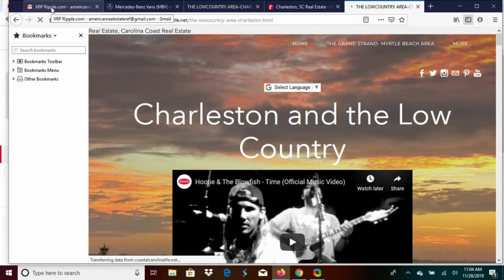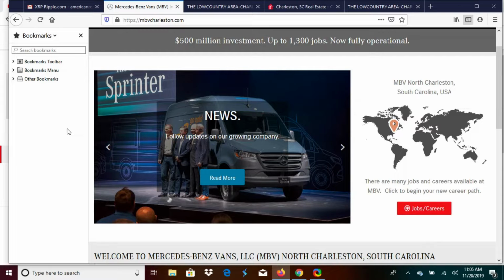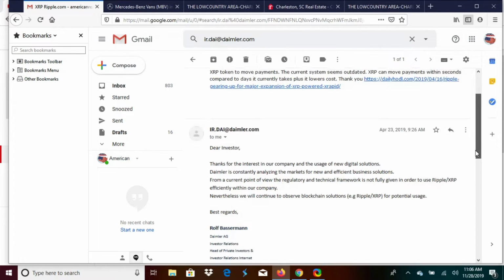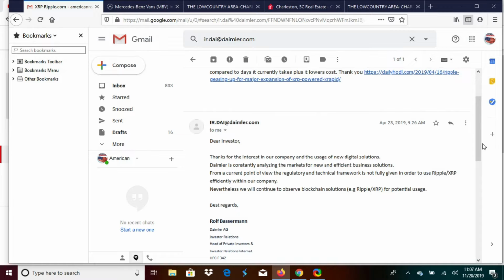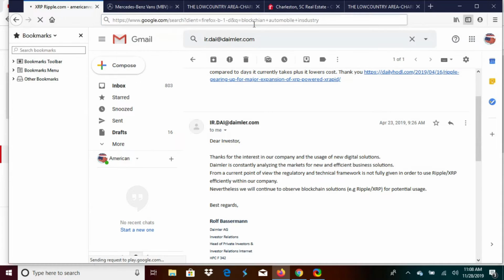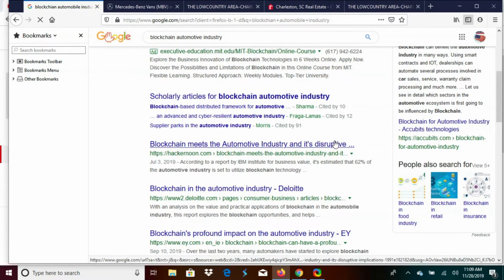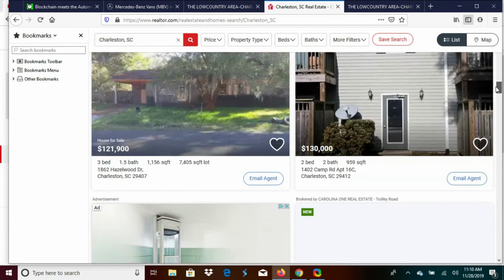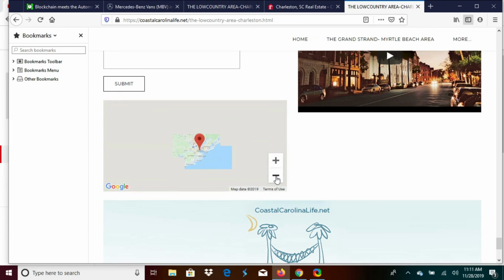XRP and blockchain in the Auto industry and email about XRP from Mercedes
Blockchain and Real Estate, In Charleston SC talking about the new auto plants like Volvo and Mercedes that have located here and how blockchain technologies can make the auto industry more effective and liquid.

Any tips in XRP are welcomed at  my XRP wallet r5P3F327whH3fWnSvxqFihVnxmNJNhWDy

One of the only exchanges that allows you to talk to someone on the phone while doing a transaction

I'm not an investment adviser this is only  just for entertainment